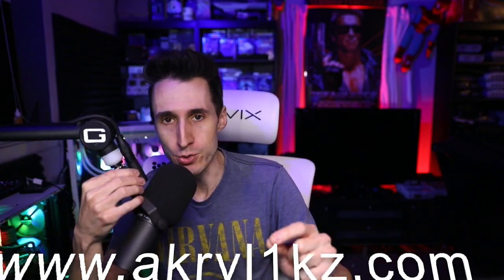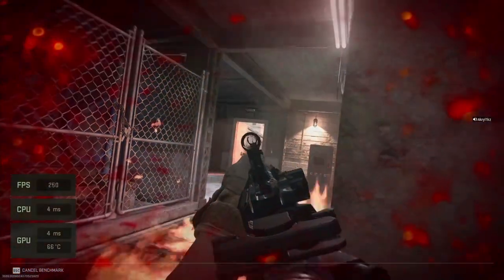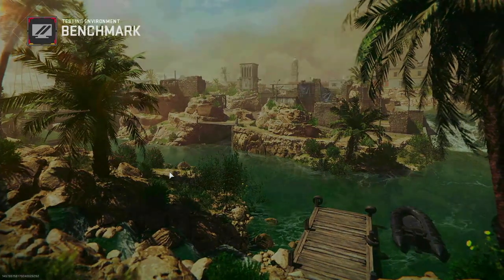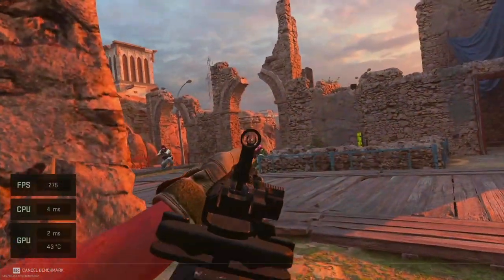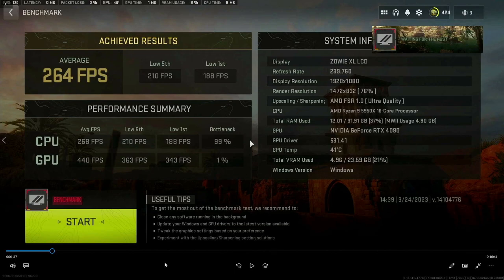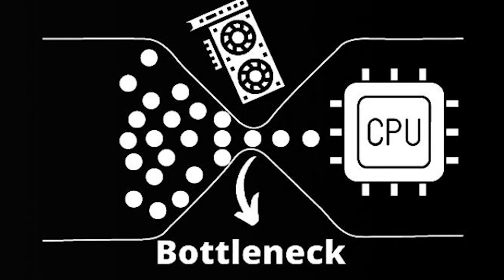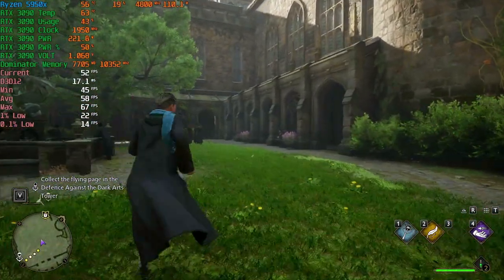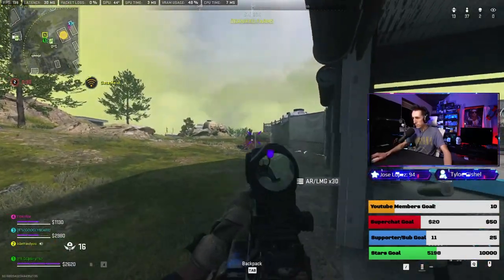CPU Bottleneck Explained & RTX 4090 MW2 & Warzone 2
CPU Bottleneck Explained & RTX 4090 MW2 & Warzone 2. CPU bottleneck can be very frustrating but understanding why it happens can help overcome it.